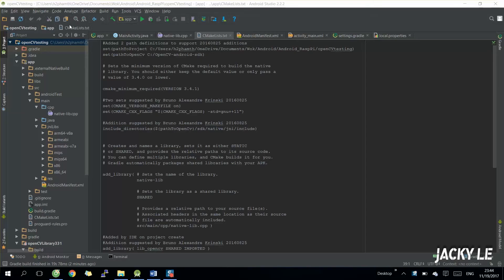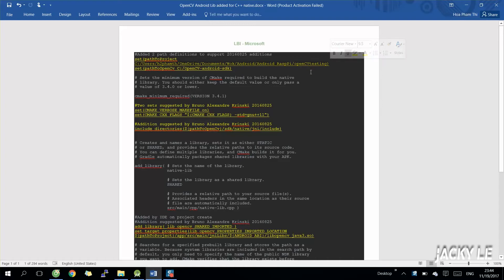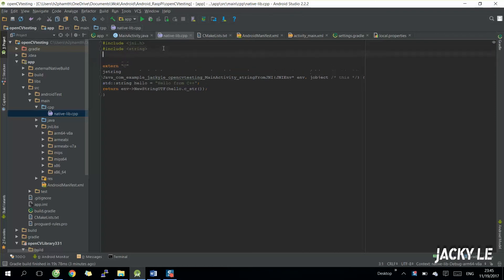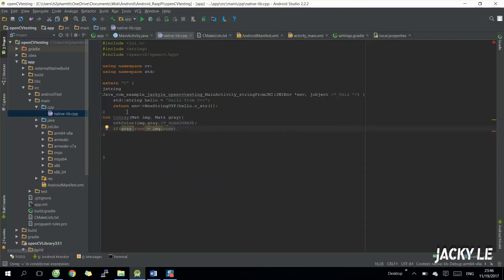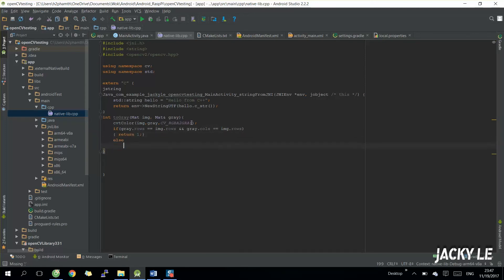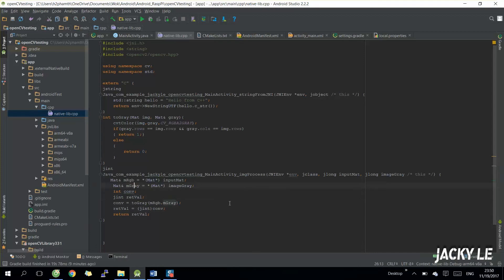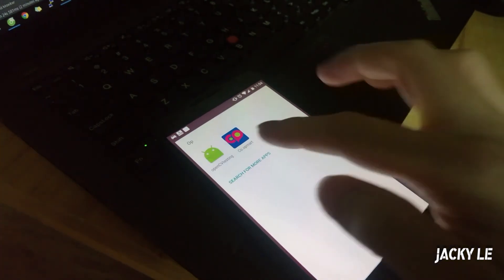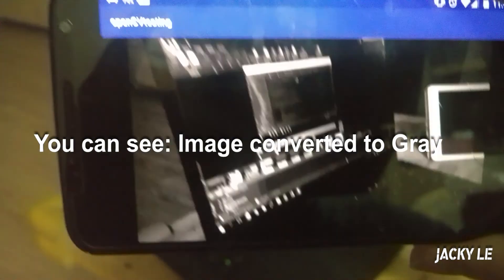Create OpenCV C++ in Android Studio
This video will show you how to use C++ in Android Studio to make a OpenCV project for Android Devices.
@ How do I include and use C++ OpenCV in Android Studio, how to use opencv in android studio in native c++ code, Can OpenCV for Android leverage the standard C++ Support ? This Video will show you detail the method.
@ OpenCV and Android NDK integration
@ An android studio project with native Opencv
@1/ How to install opencv and create project on Android Studio